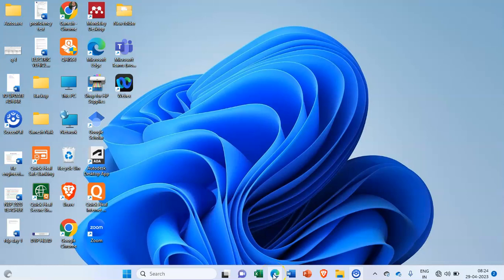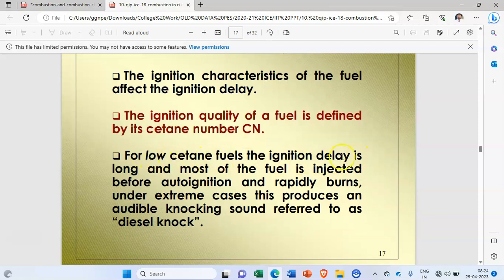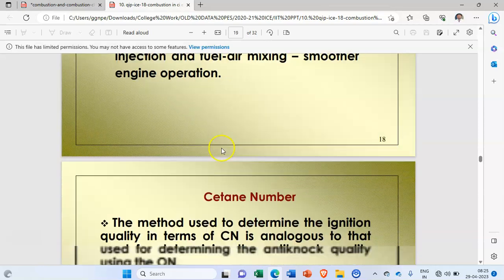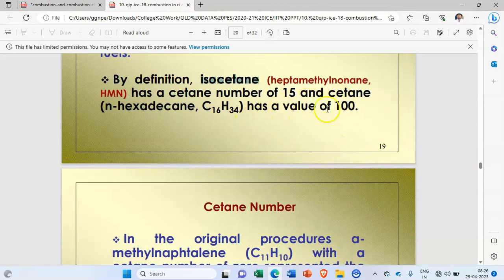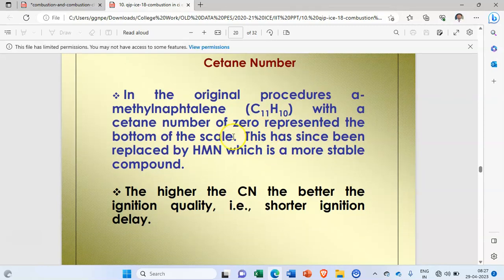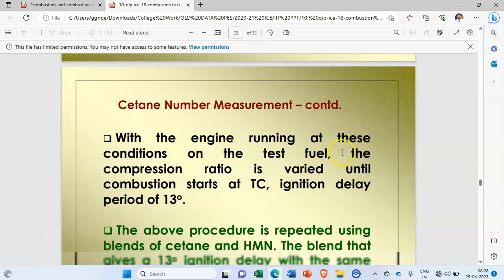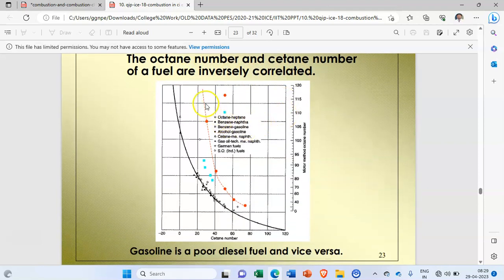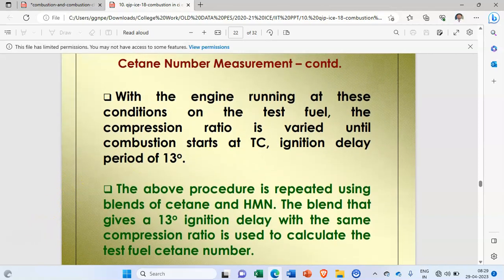Cetane Number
Fuel quality of Diesel Fuel